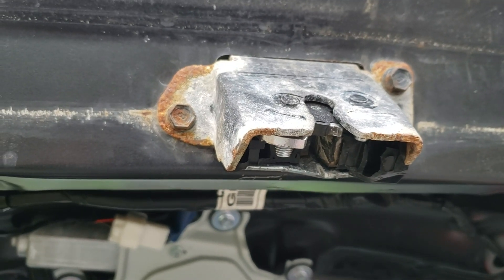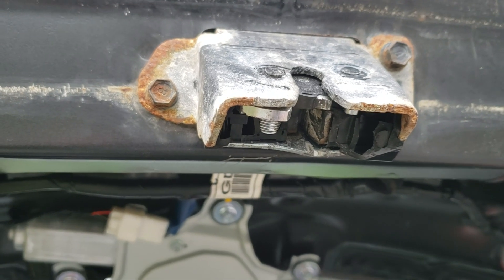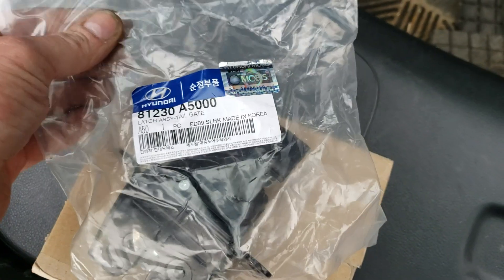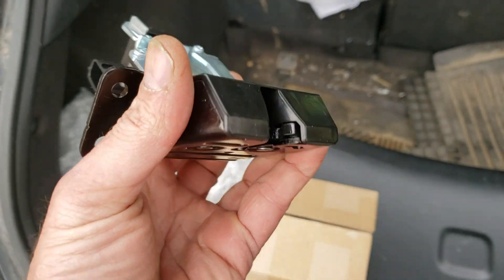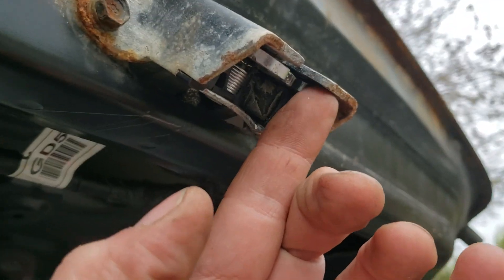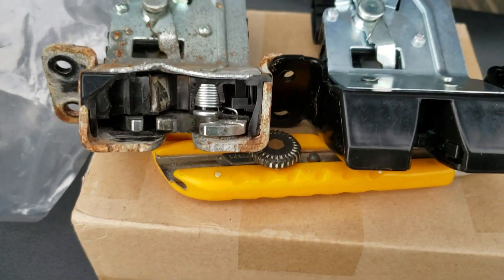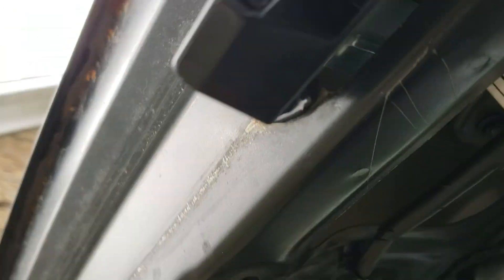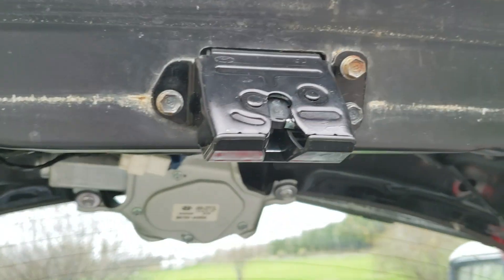2013 Hyundai Elantra GT Rear Hatch Latch Repair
How to get into your Hyundai or Kia rear hatch when the latch actuator fails and how to replace with new part. Mine was purchased on Ebay. 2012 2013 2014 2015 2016...